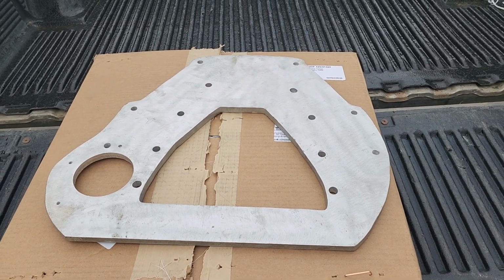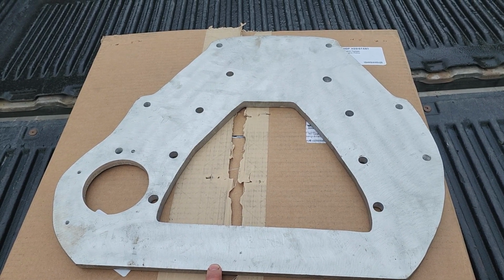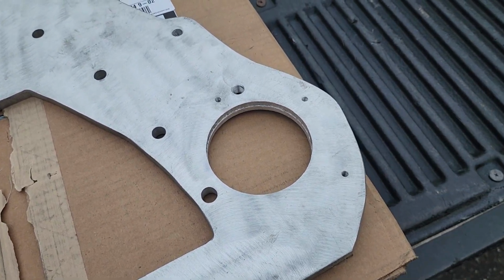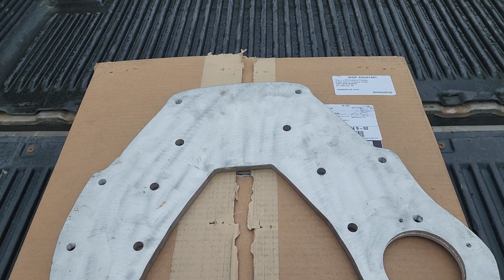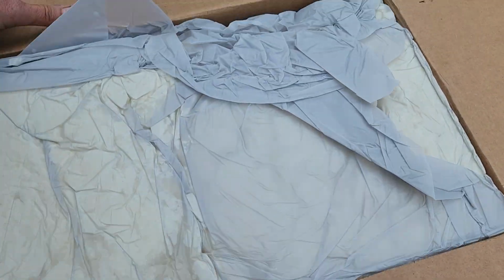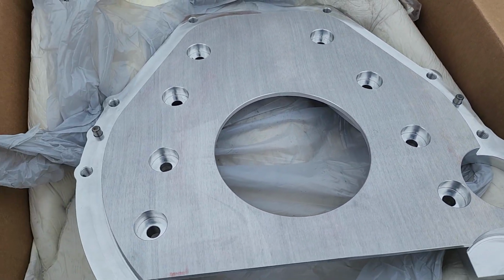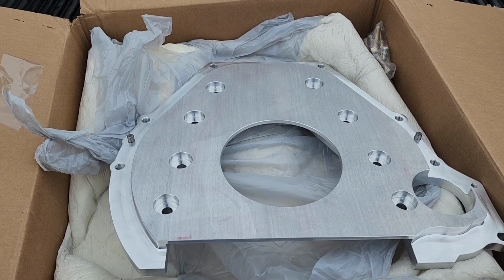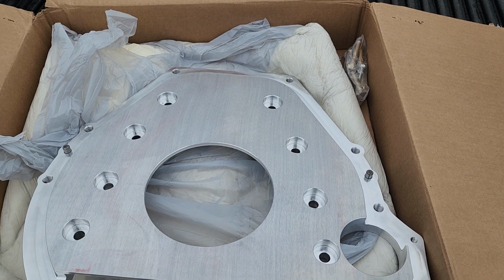Custom Cummins adapter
don't cheap out